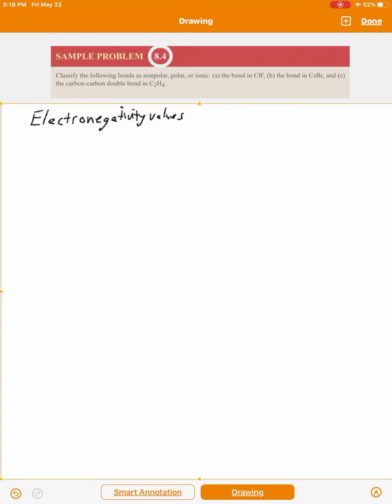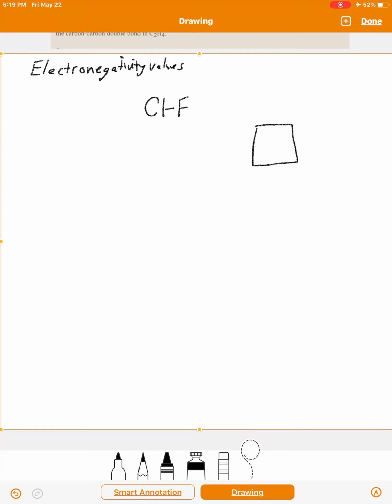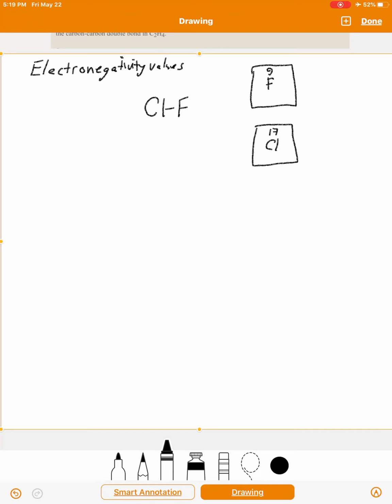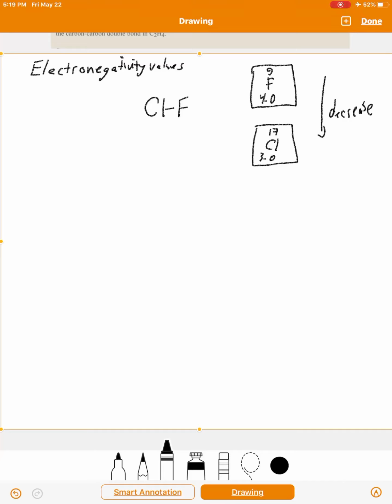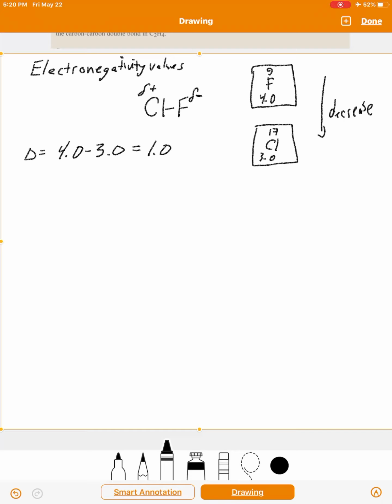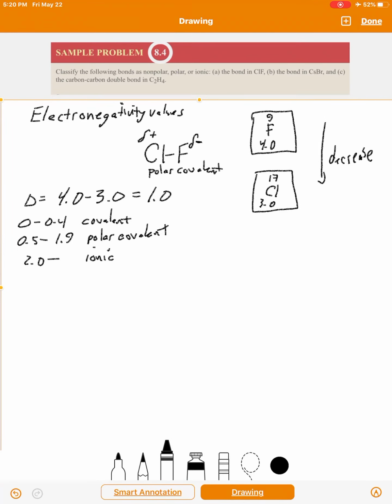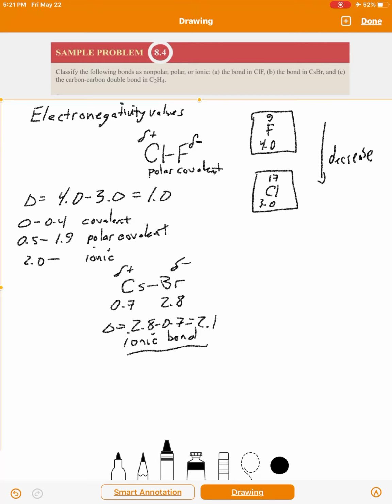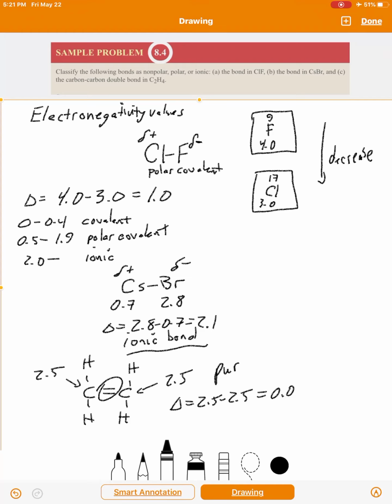eBook Sample Problem 8.4